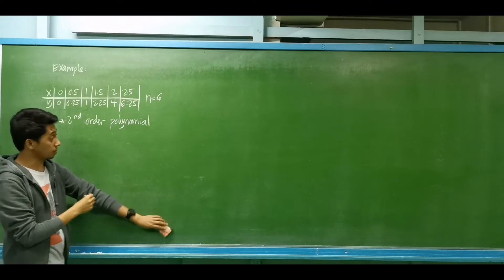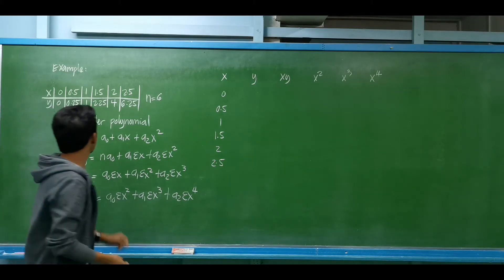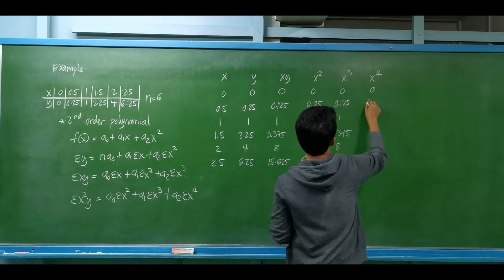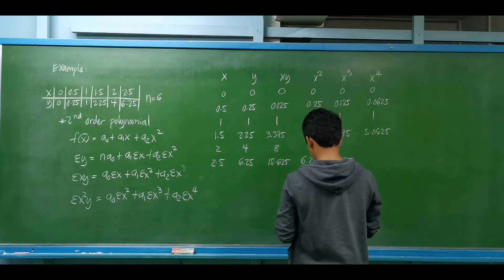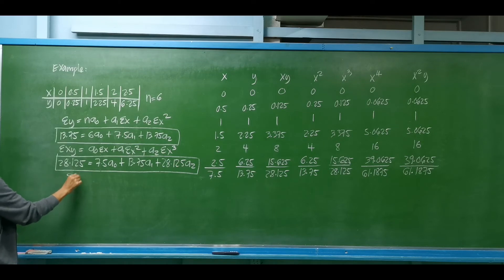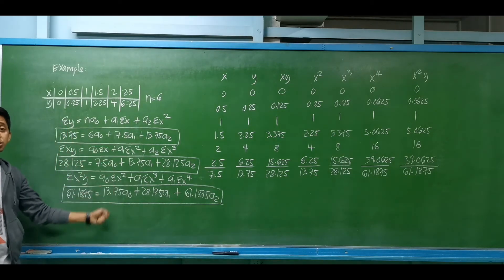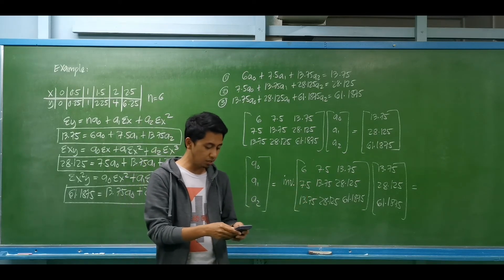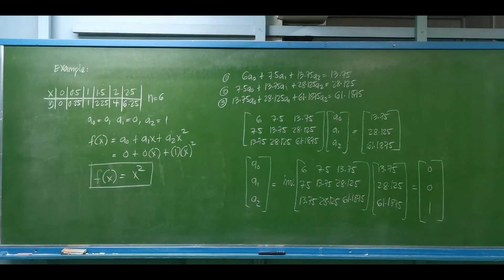Curve Fitting - 2nd Order Polynomial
Curve Fitting